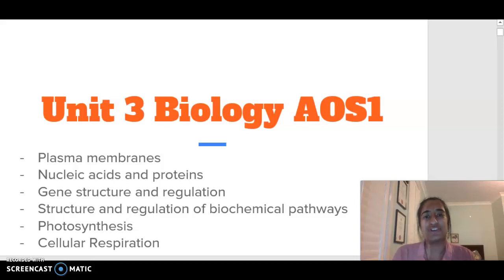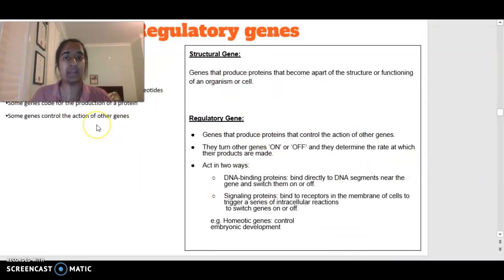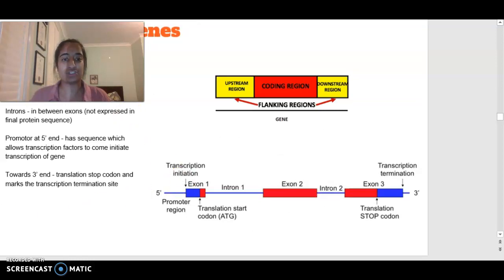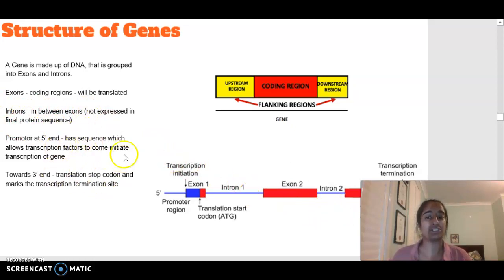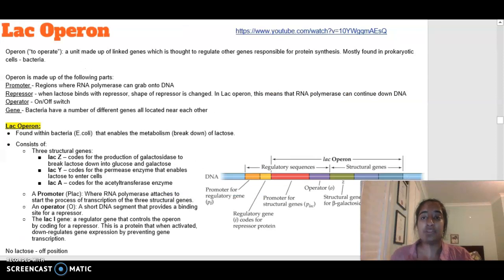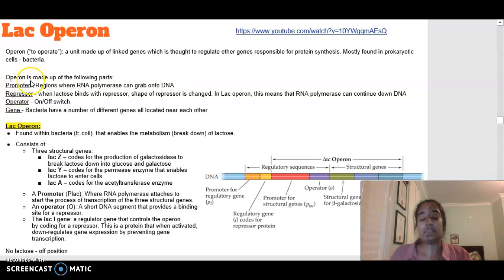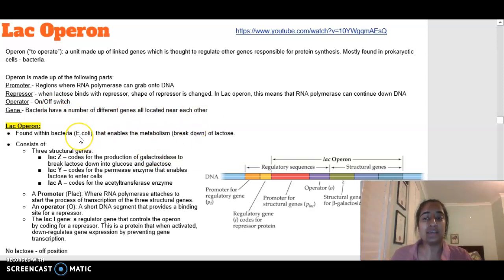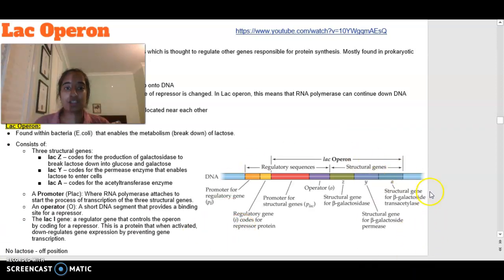Unit 3 AOS 1 Biology 2016-2021: Gene Structure and Regulation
•  the functional distinction between structural genes and regulatory genes
•  the structure of genes in eukaryotic cells including stop and start instructions, promoter regions, exons and introns
• use of the lac operon as a simple prokaryotic model that illustrates the switching off and on of genes by proteins (transcriptional factors) expressed by regulatory genes.                                                                                      Lac Operon Video suggested